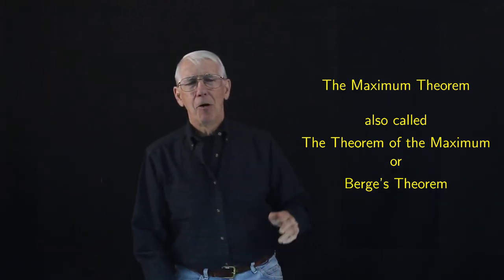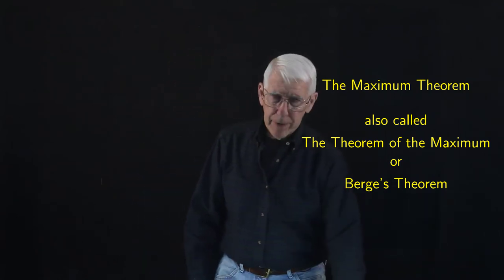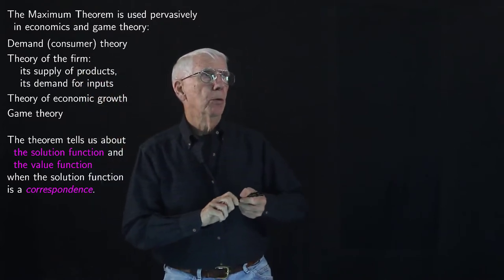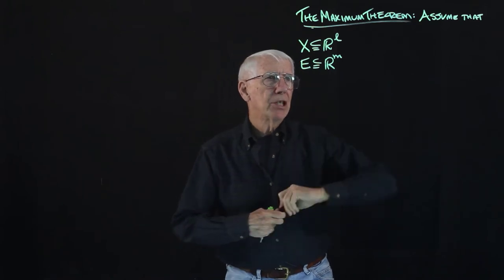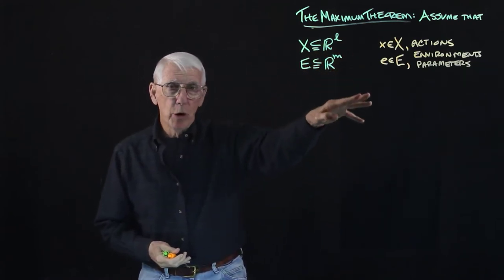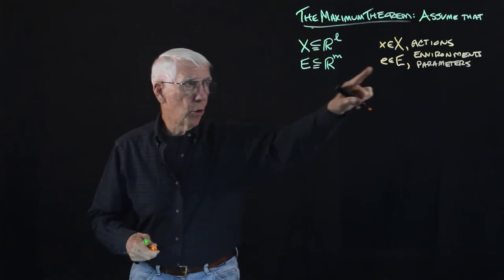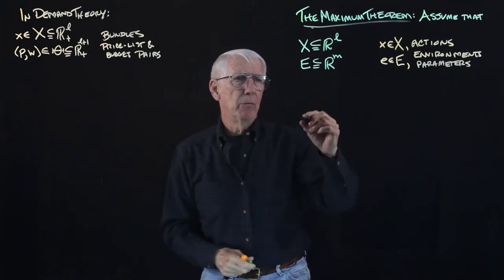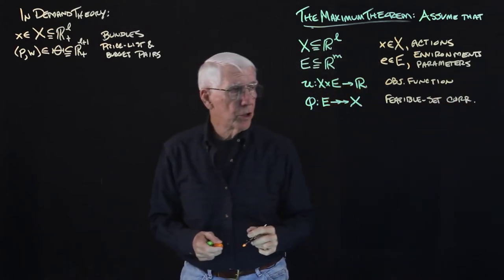The Maximum Theorem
The Maximum Theorem is a fundamental tool in economics and game theory, describing how behavior responds to changes in circumstances. This video presents the Maximum Theorem and shows how it's used in demand theory.

Excellent references are Chapter 12 of K. Border's "Fixed Point Theorems with Applications to Economics and Game Theory" and Chapter 9 of R. Sundaram's "A First Course in Optimization Theory." See also my lecture notes at